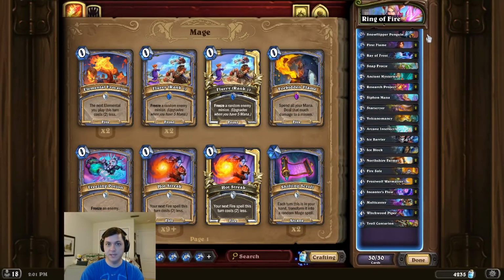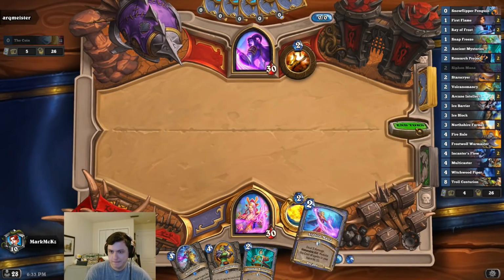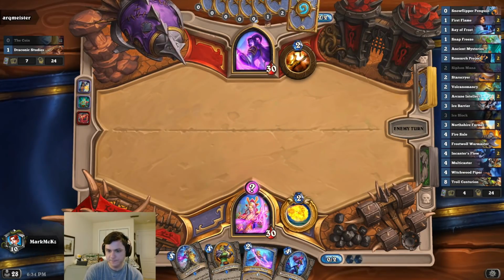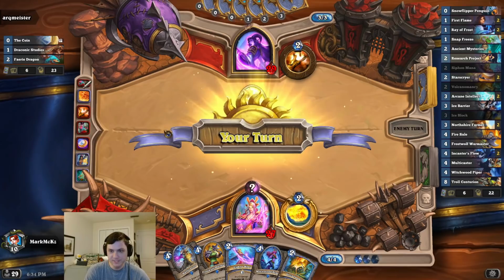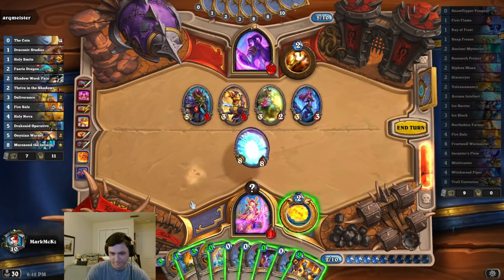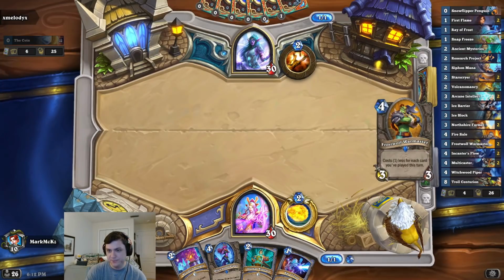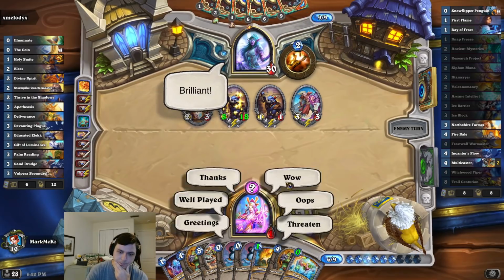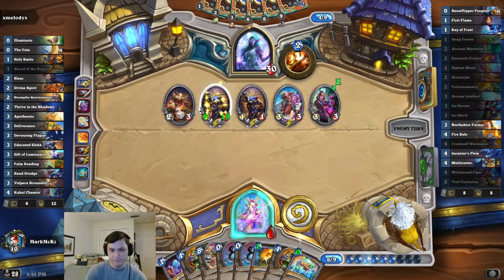This Interaction is SO TROLL! Volcanomancy OTK! | Hearthstone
The goal of this Wild Hearthstone Freeze Mage OTK combo deck is to use Volcanomancy combined with Troll Centurion! We do this by playing Snowflipper Penguin and Northshire Farmer. Then, we play as many copies of Snowflipper Penguin and Frostwolf Warmaster as possible, Troll, Ray of Frost, and Snap Freeze for the OTK! Super fun meme deck! Good luck!

Thank you to ManaCrab for this deck idea!

Deck Code:
AAEBAcz6AwjAAeLKAqf3A4qNBOifBMOgBNukBMu3BAum8AK0/AKfmwP0qwPBuAP3uAOu9wPI+QOogQT8ngTepAQA

### Ring of Fire
# Class: Mage
# Format: Wild
# 1x (0) Snowflipper Penguin
# 2x (1) First Flame
# 2x (1) Ray of Frost
# 1x (1) Snap Freeze
# 2x (2) Ancient Mysteries
# 2x (2) Research Project
# 1x (2) Siphon Mana
# 2x (2) Starscryer
# 1x (2) Volcanomancy
# 2x (3) Arcane Intellect
# 1x (3) Ice Barrier
# 1x (3) Ice Block
# 2x (3) Northshire Farmer
# 1x (4) Fire Sale
# 2x (4) Frostwolf Warmaster
# 2x (4) Incanter's Flow
# 2x (4) Multicaster
# 2x (4) Witchwood Piper
# 1x (8) Troll Centurion